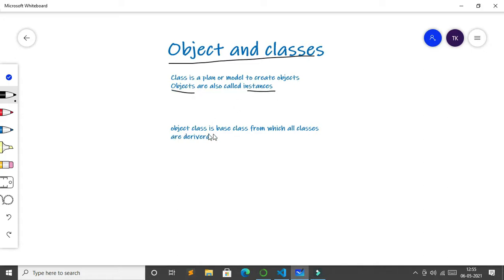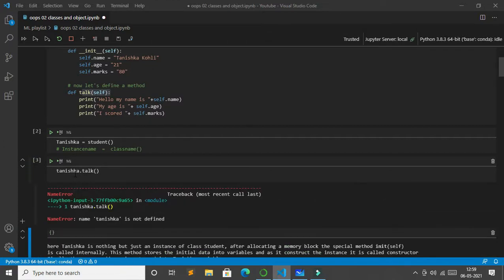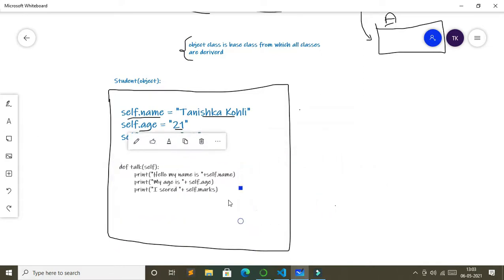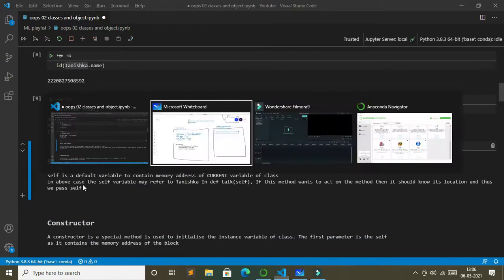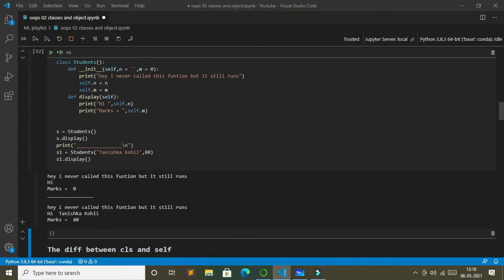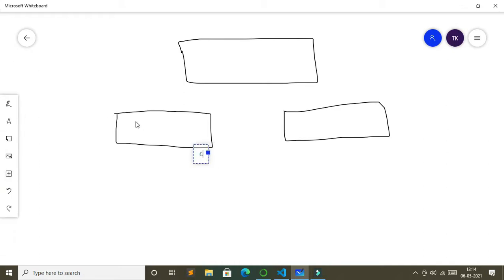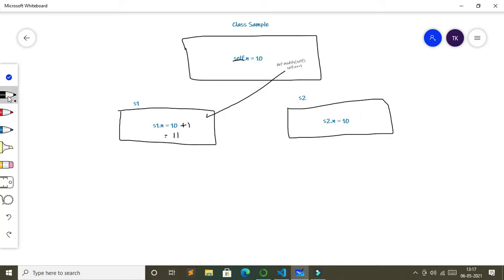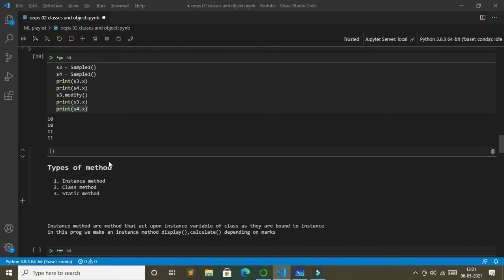OOPS object and classes | object oriented programming in python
Hello everyone welcome to this new video about classes and object in python. This is series of video on OOP so hope you find it useful and Share the video if you like it